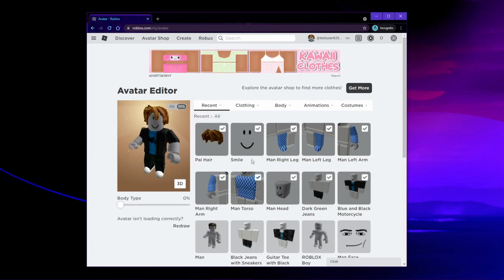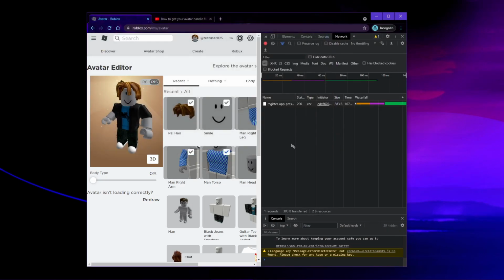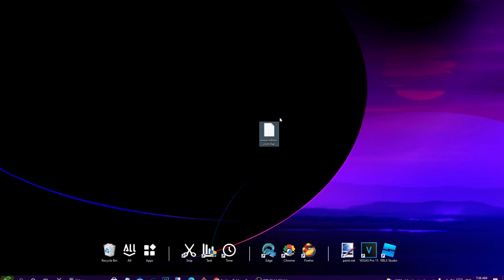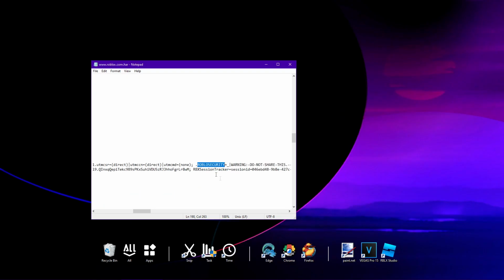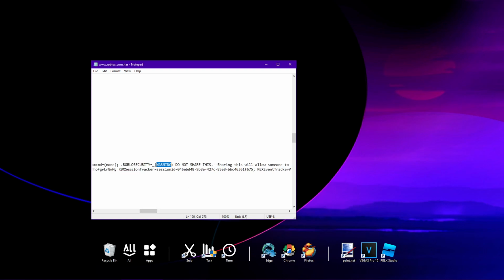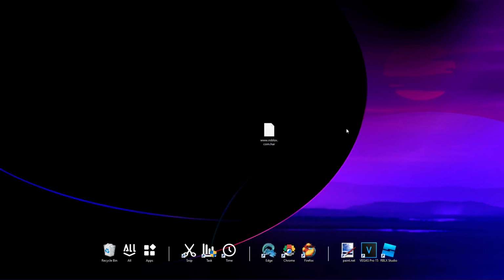This is how my Roblox account almost get hacked. (DON'T FALL FOR THIS!) | The .HAR file scam method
Please spread and share this as awareness so more people can see it and won't fall for this new smart scam method.

In this video, I will be demonstrating to you all how I almost got my Roblox account hacked or scammed. I was a little dumb to nearly fall for the "GFX model" type of scam. I suddenly realized this was just fake, and beaming is no joke. Please be careful with this new 2021 clever account theft method. Scammers are going to use this as a cookie logger. Never save HAR (.har) files into your computer and send them to anybody. Hopefully, this video helped you. Thank you for understanding.

Lemme know what you people think about this video in the comment section below. Hope you all like the vid! :)